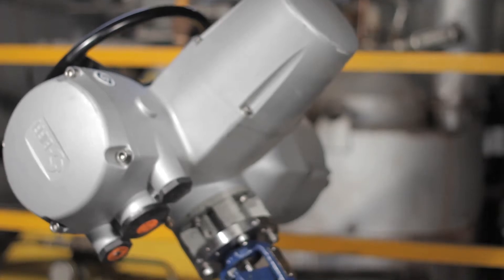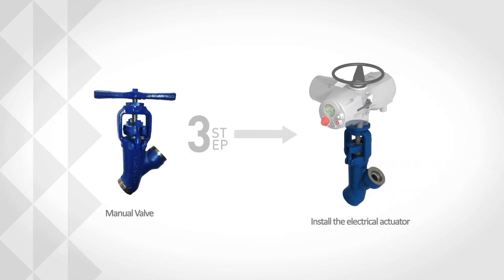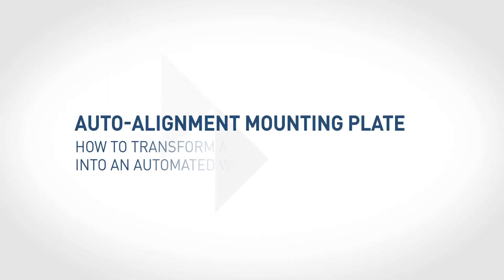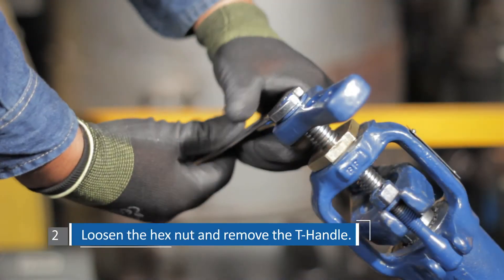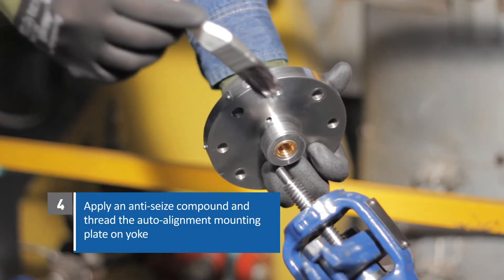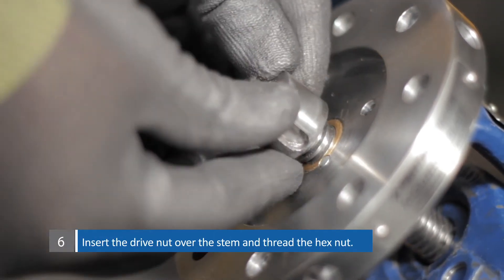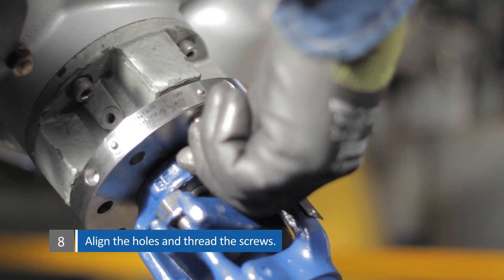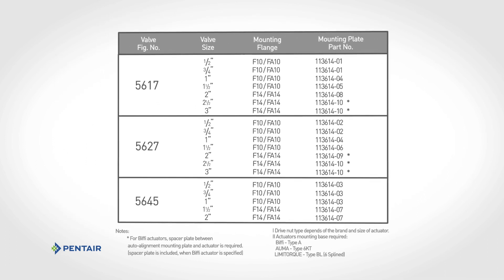Yarway Welbond - Mounting Plate for Actuation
Auto-alignment Mounting Plate: How to transform a manual Welbond valve into an automatic Welbond assembly.